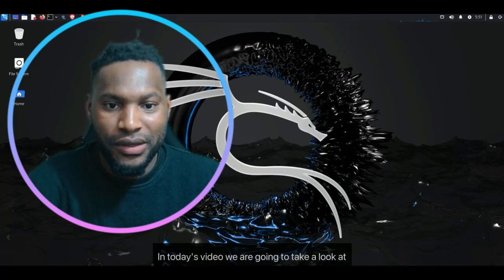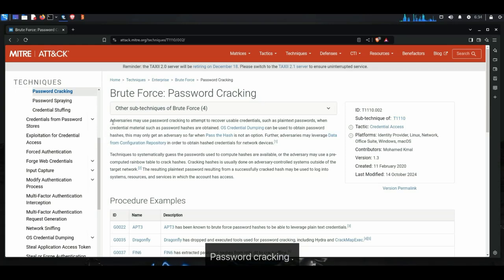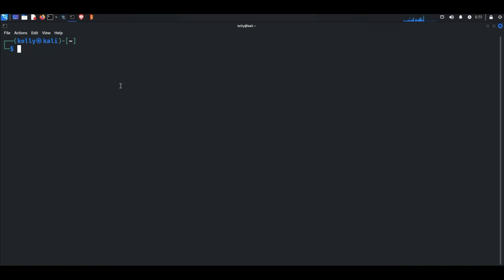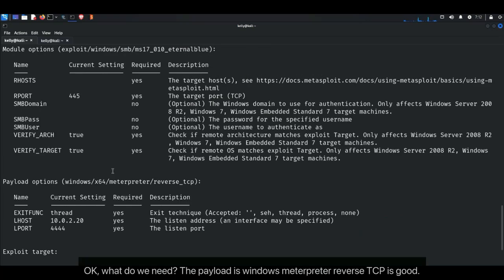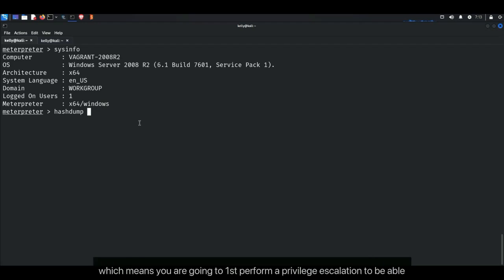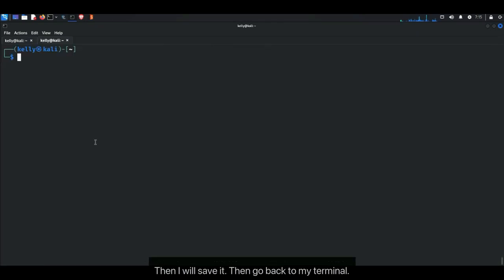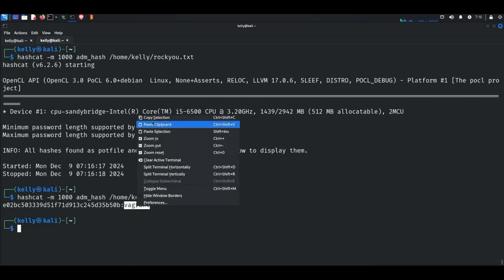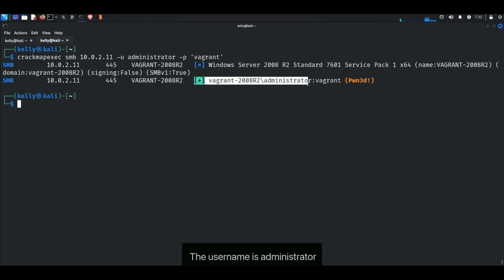Password Hacking | Cracking With HashCat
Hello guys, welcome to another interesting video. In todays video we will be learning about Password Recovery and cracking with Hashcat.

The demonstrations shown are conducted in controlled environments, and I do not endorse or encourage any illegal or unethical activities, including unauthorized hacking or exploitation of systems.
Always ensure you have proper authorization before testing or attempting any offensive security techniques on any network or system. Neither this channel nor its creator is responsible for any misuse of the information presented or any consequences that may arise from its application